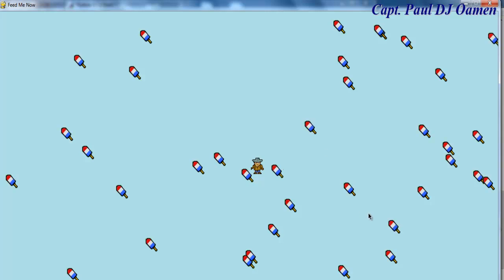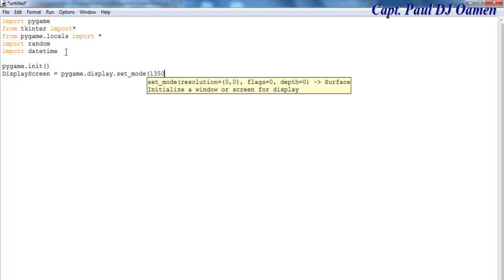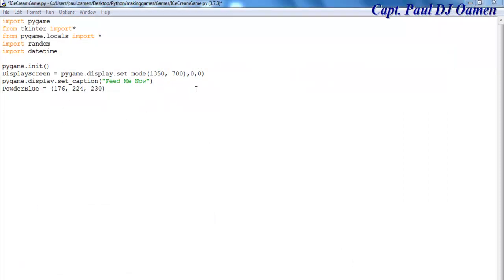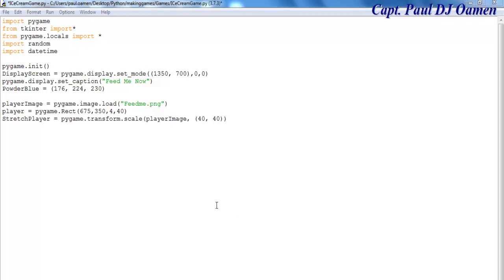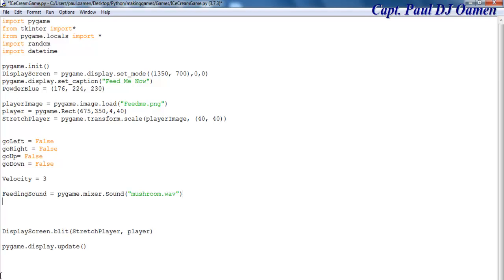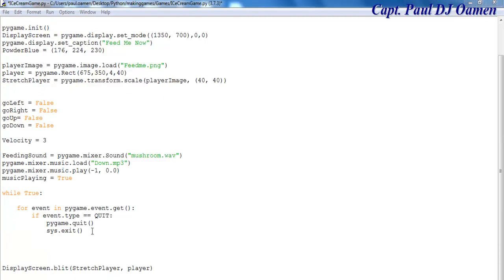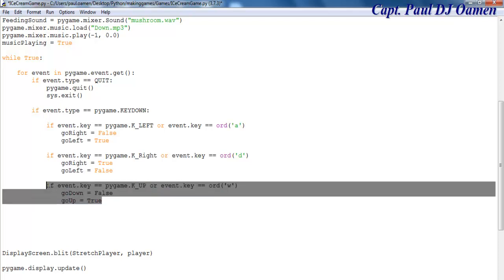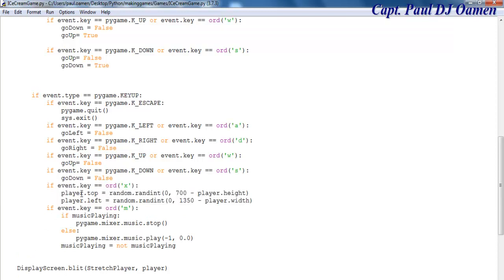How to Create an Interactive Game with Pygame in Python - Part 1 of 2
How to Create an Interactive Game in Python Using Pygame.
The tutorial includes, how to use the WHILE LOOP function and the FOR LOOP to make a character MOVE LEFT, MOVE RIGHT, MOVE UP OR MOVE DOWN, while an IF Statement is used to identify the event to be used, e.g KEYDOWN or KEYUP. You will also learn how to embed images, sound or audio.